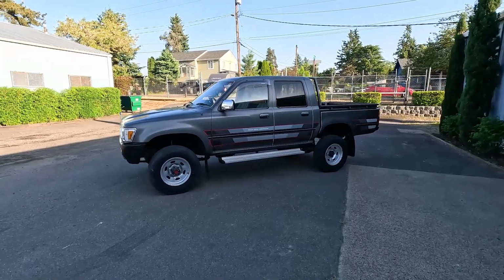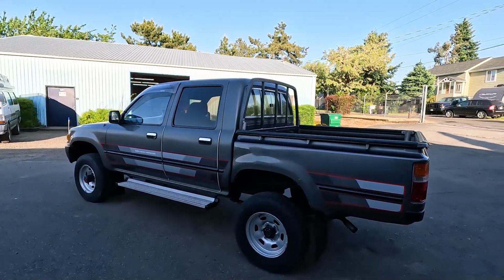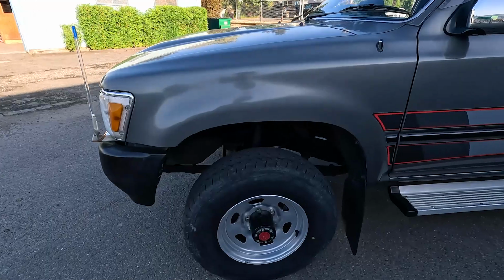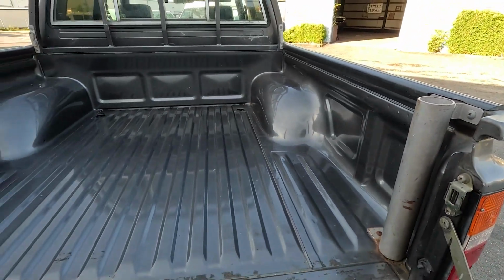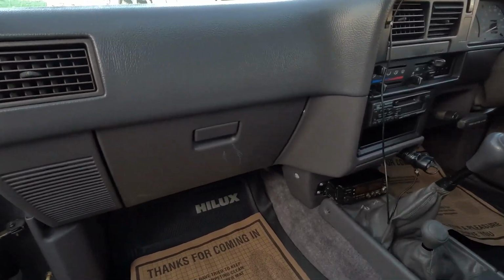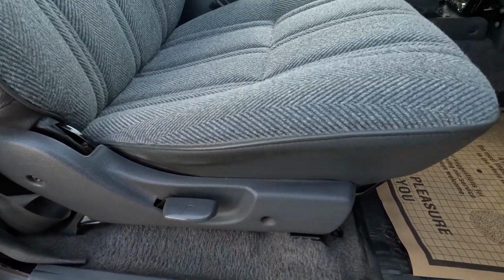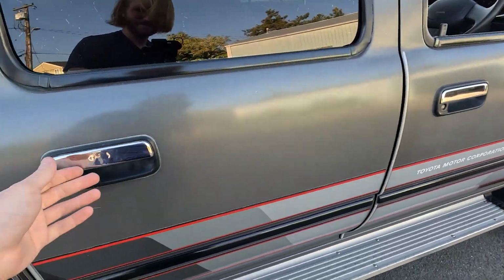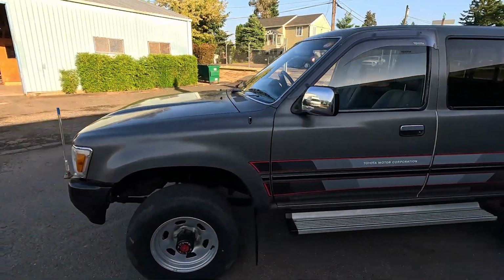This Diesel Toyota Pickup was NEVER sold in the USA. A 1989 Toyota Hilux LN106 | Ottoex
1989 Toyota Hilux LN106 is presented by
OttoEx Adventure Vehicles, Portland, OR.

⬇️OttoEx's Vehicle and Camper Maintenance Essentials
1. Exterior Camper Wax and Restore
2. Extending Wash Brush
3. Microfiber Cleaning Cloths
4. Ultra Cut Compound
5. Polish Compound
6. Glass Cleaner
7. RV Roof Sealant
8. Engine and Fuel Treatment
9. JDM Diesel Engine Fuel Additive
10. Basic Mechanic Toolset